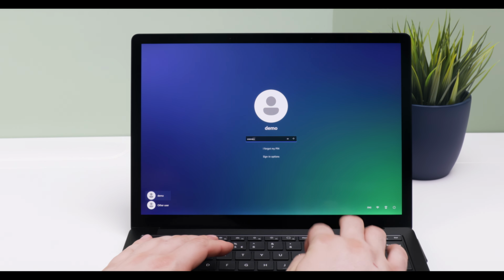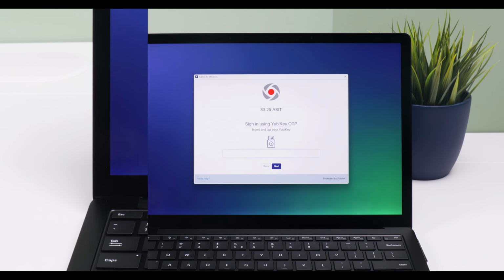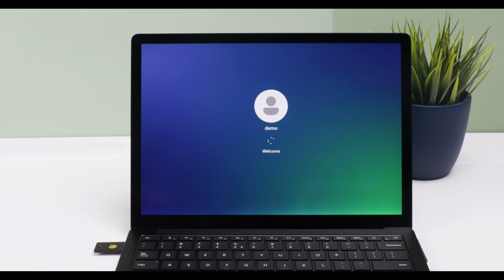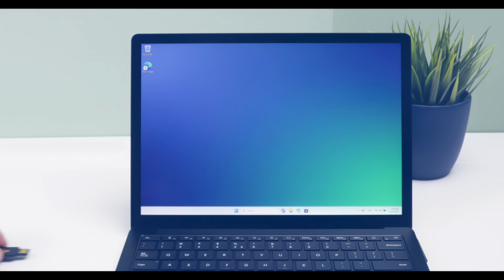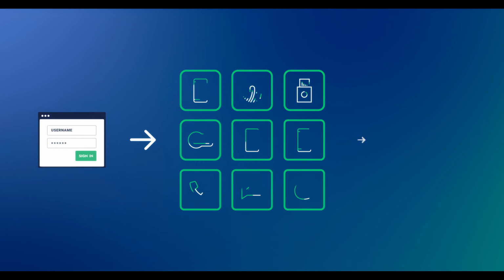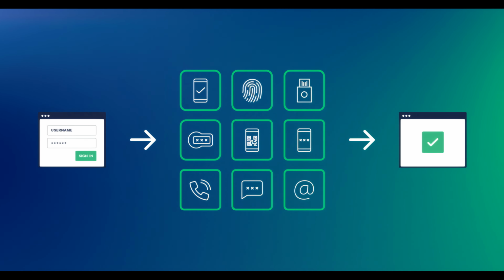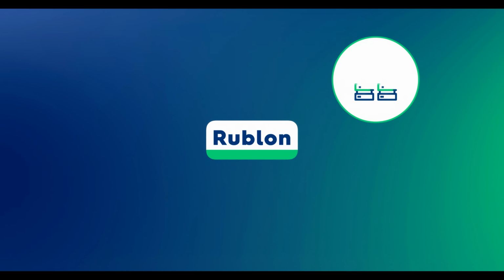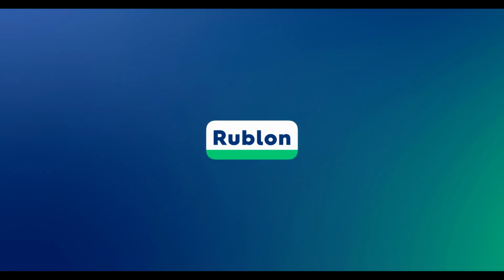Desktop MFA for Windows Hello With YubiKey OTP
Discover how Rublon Multi-Factor Authentication (MFA) enhances Windows Hello login security by adding an extra layer of protection with one‑time code authentication via YubiKey OTP generated by a physical YubiKey hardware security key. In this product demonstration, we show how the “YubiKey OTP” authentication method verifies the user's identity by generating a one‑time password, which the YubiKey security key inputs during login once touched. This method helps block unauthorized access by confirming the user's identity, ensuring a seamless and user‑friendly login experience.

With Rublon MFA for Windows Desktop and Windows Server, organizations can protect critical data by enabling robust, two‑factor authentication powered by Rublon’s advanced cybersecurity features.